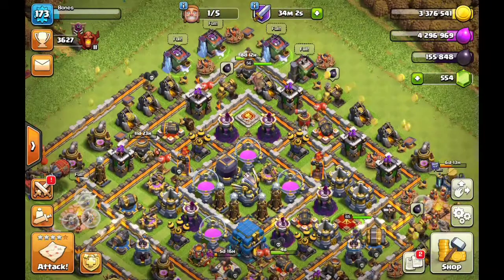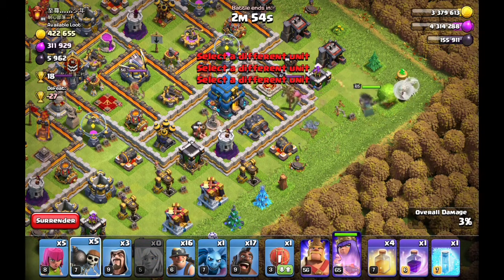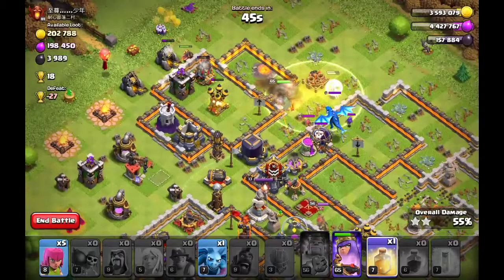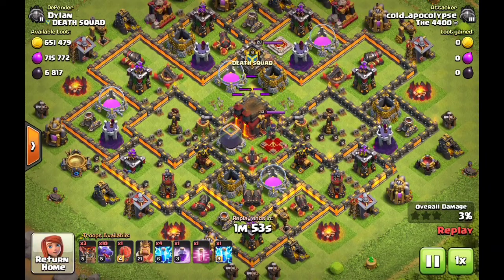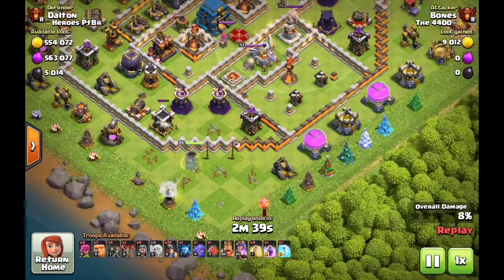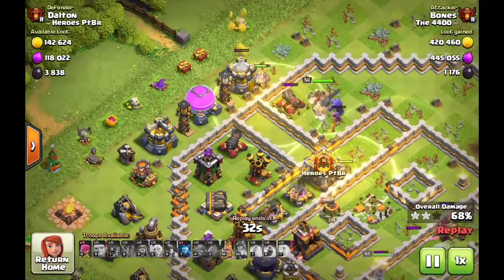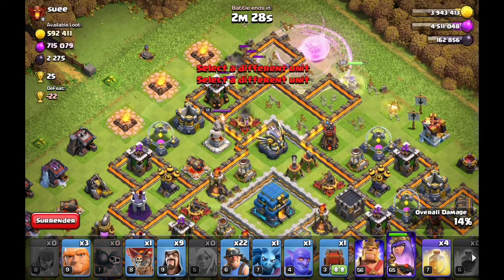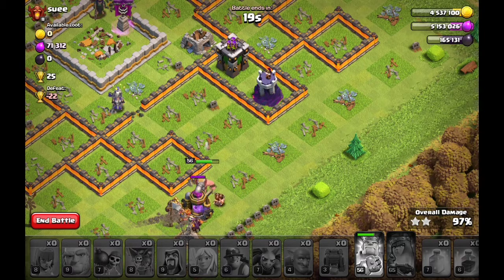Live looting raids!